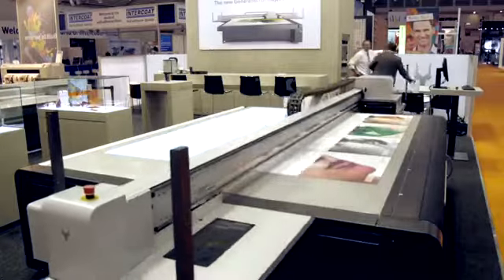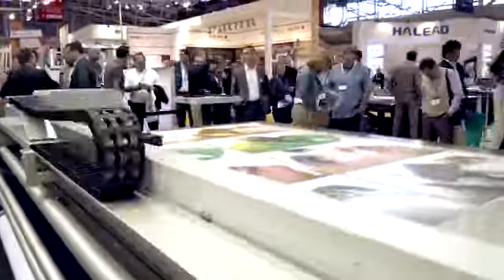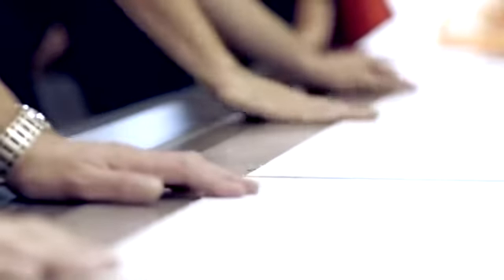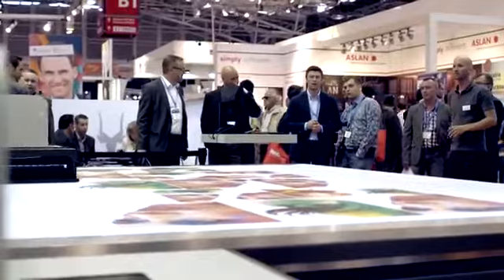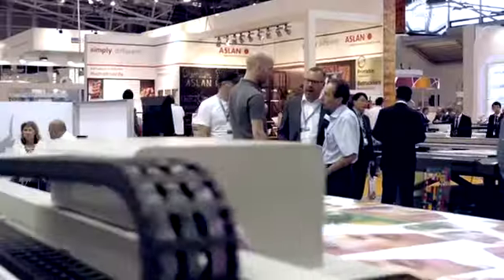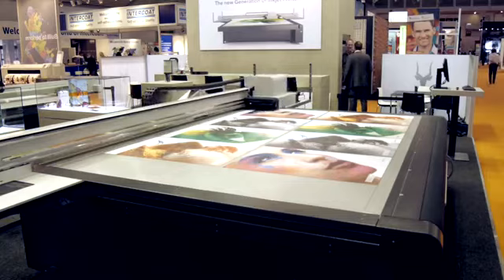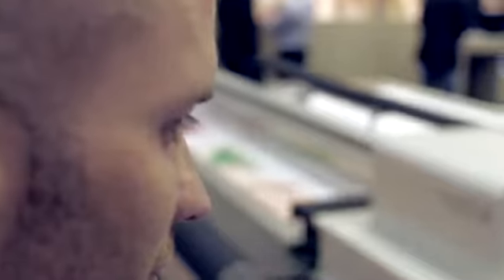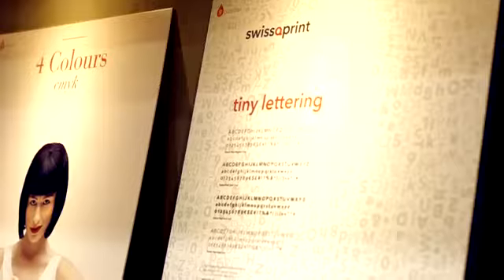Nyala 2 Fespa Munich EN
Nyala 2, swissqprint, планшетный принтер